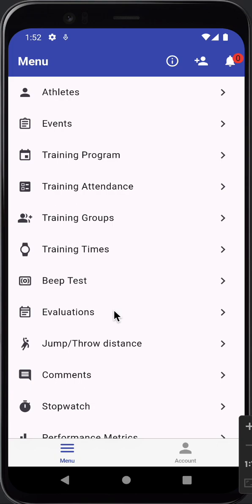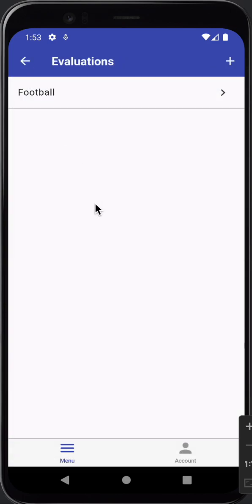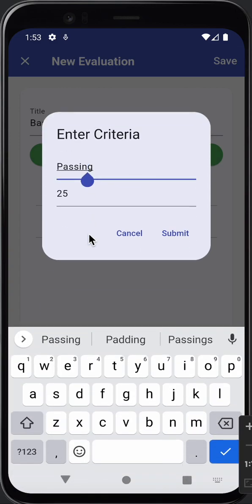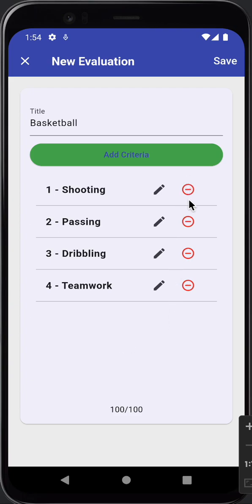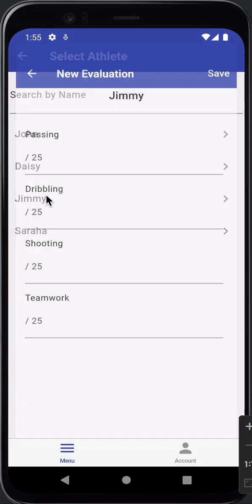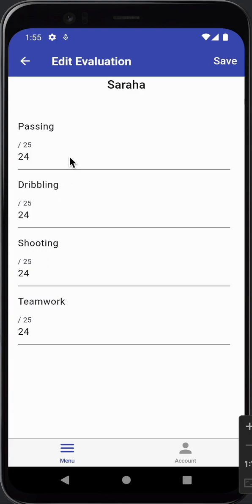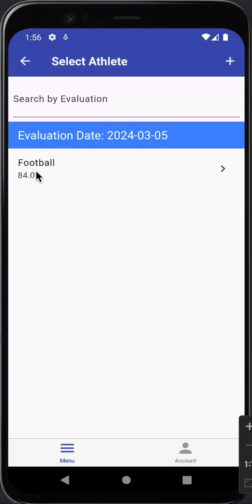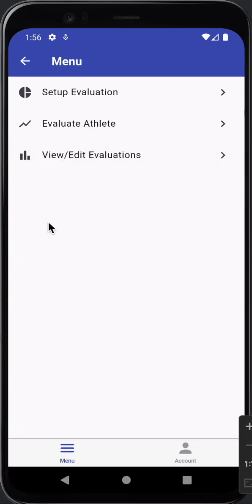Evaluations(CTA)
This is a tutorial video for the Evaluation Functionality of the Coaching & Training Aid App. The steps needed to setup and evaluate students/athletes are all outlined in this video.